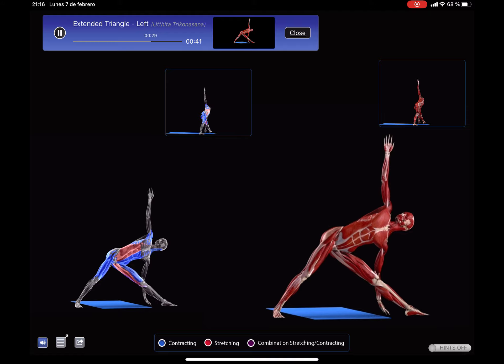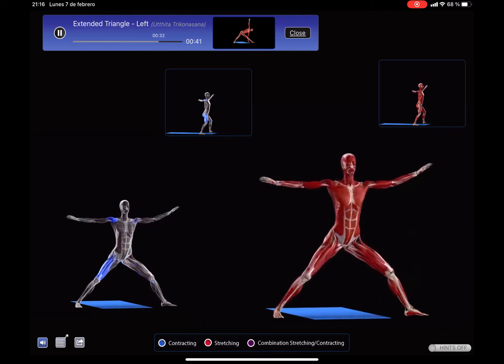Yoga Extended Triangle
- Wide stance, left foot at 90 degrees, right foot turned in slightly: left heel aligns with arch of right foot.
- Both legs straight and muscles engaged.
- Bend sideways towards left leg.
- Arms are straight in line with shoulders, left hand fingertips on floor or block.
- Left hip tucks under, keeping weight on ball of foot.
- Sides of torso equally elongated.
- Head and neck in line with spine and back plane of body.
- Gaze is straight ahead or up (optional if no neck strain)